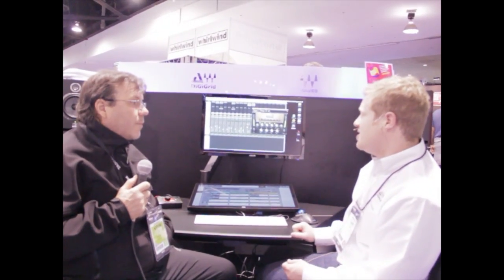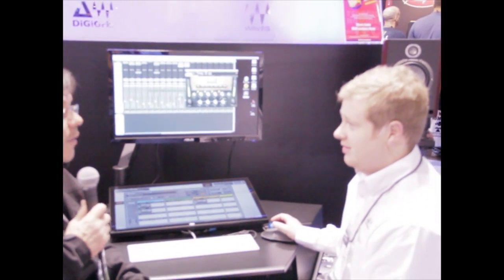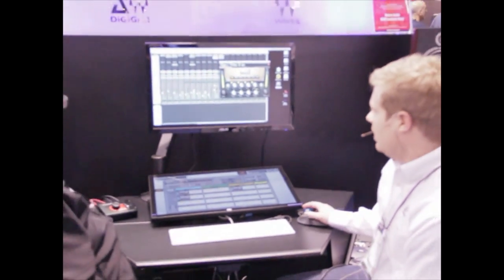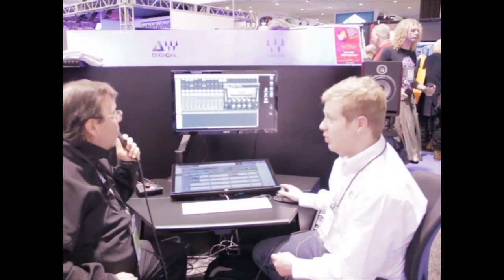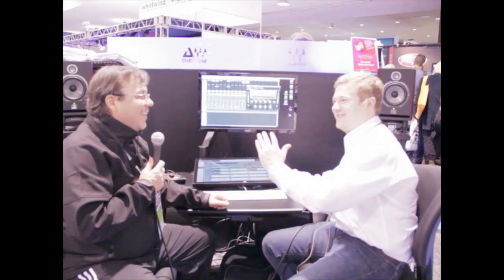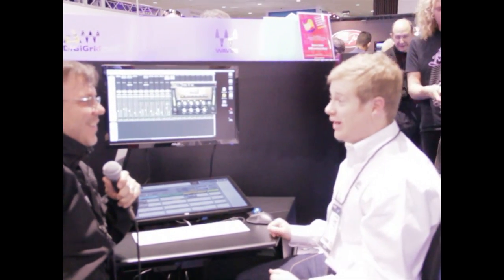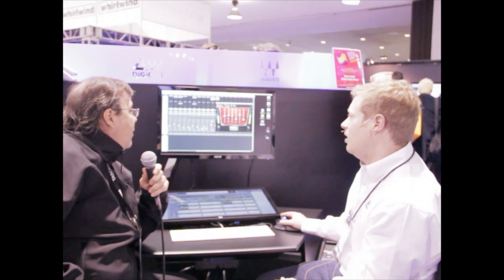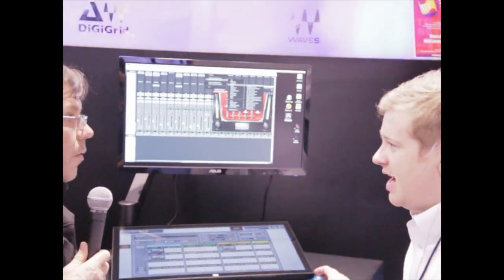NAMM Day 2 Waves - Manny Marroquin Signature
A new Signature Series is coming soon from Waves. Models based on multiple pieces of gear in Manny Marroquin's studio arsenal and it can now be yours.